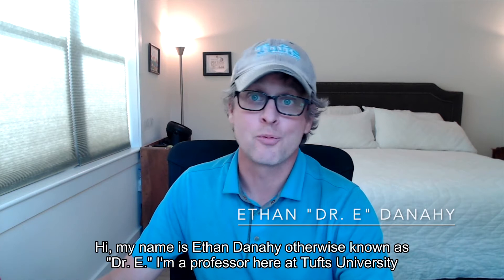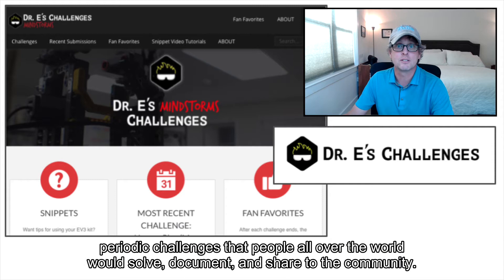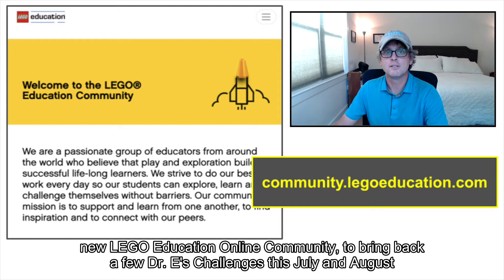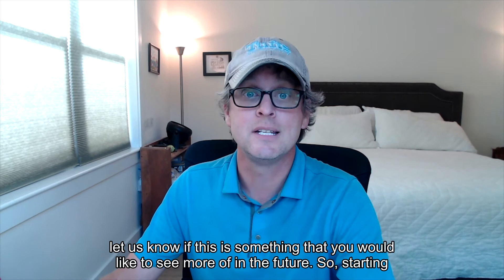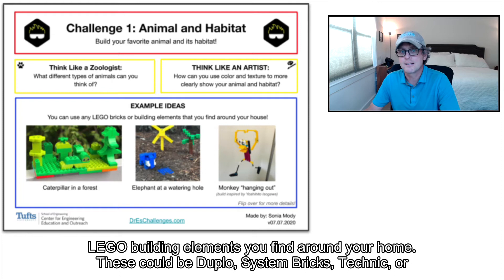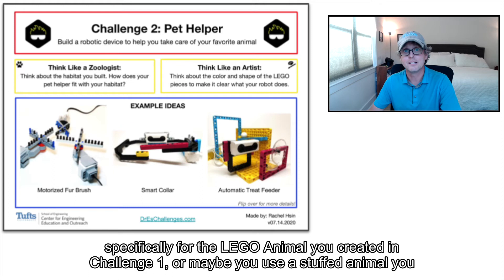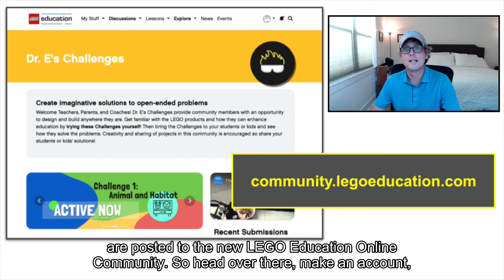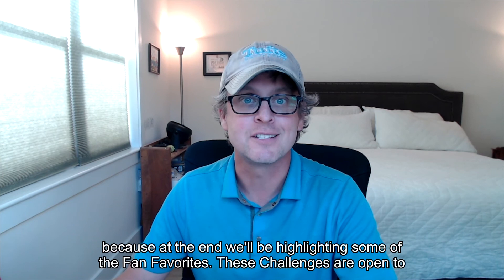Overview of Dr. E's Challenges (July/Aug 2020)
Dr. E and the Tufts CEEO have a new set of Dr. E's Challenges that are active right now (July and August, 2020) over at the new LEGO Education Community This video provides an overview and please head over to the LEGO Education Community and create an account to learn more.